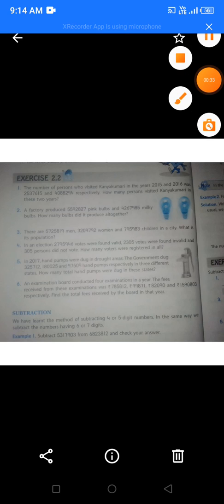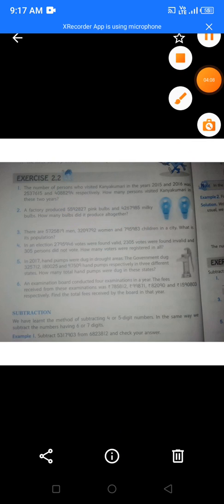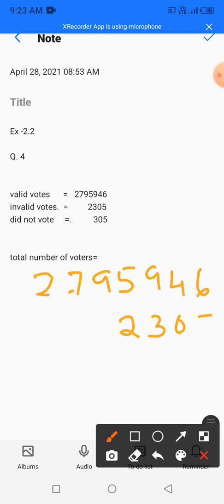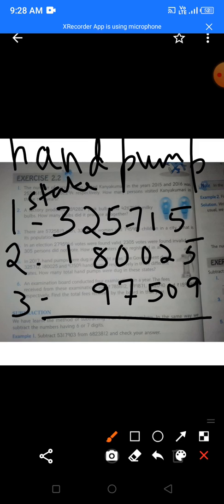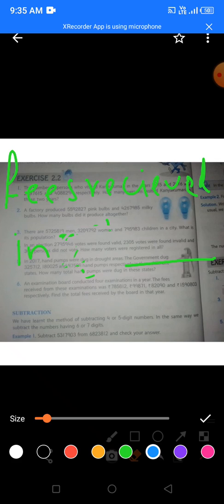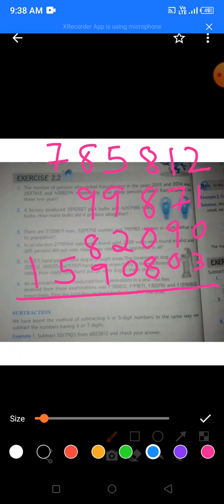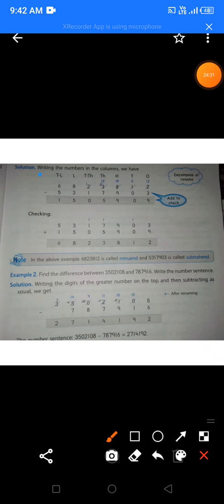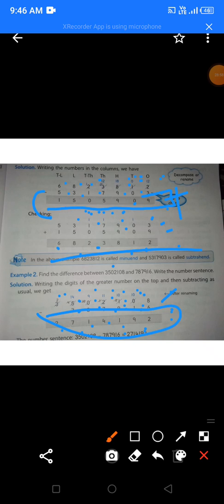CLASS V Mathematics 30-04-2021 by Neelam kanojia